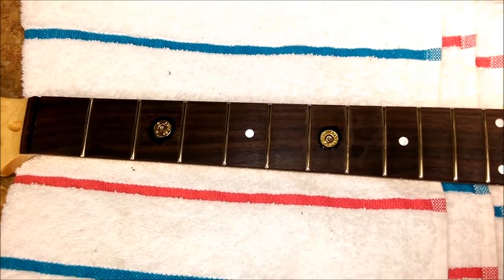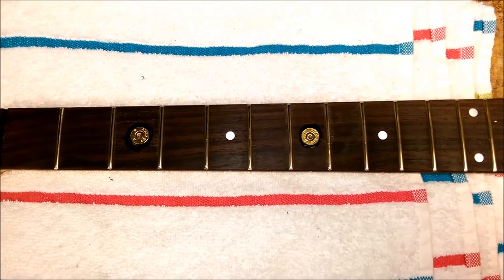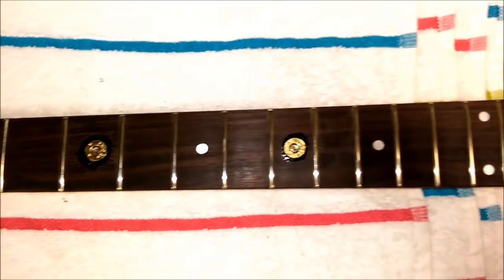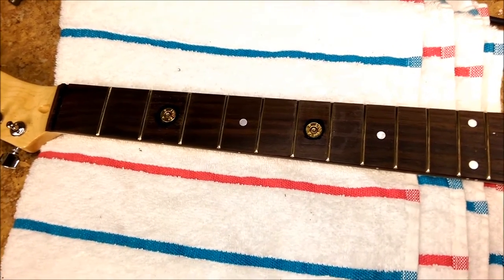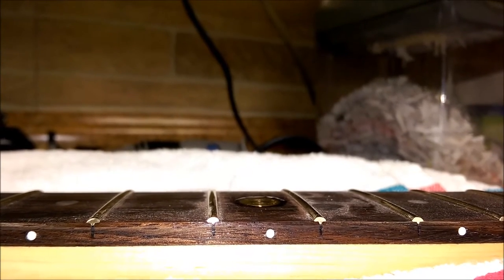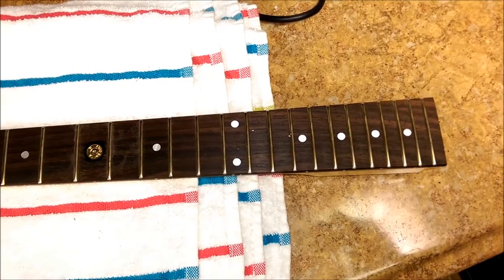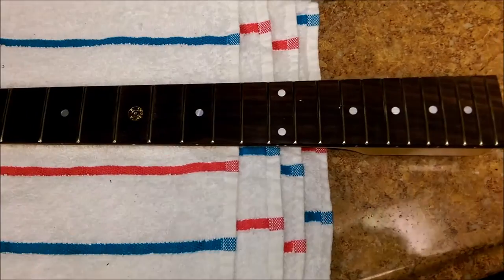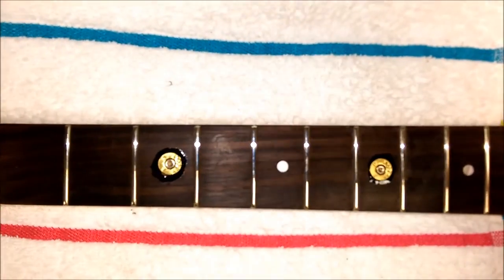Bullet End Fret Markers